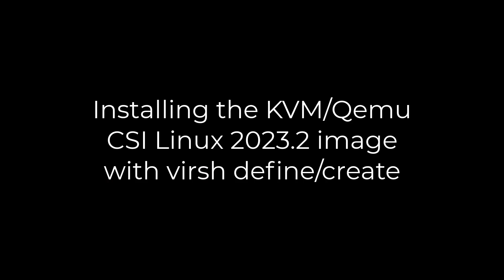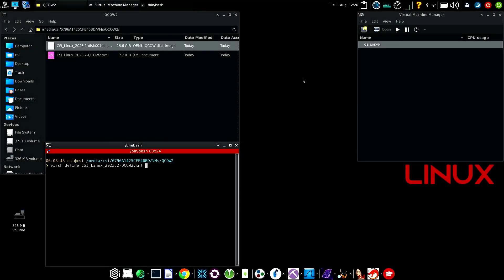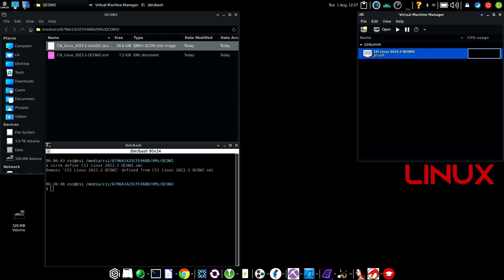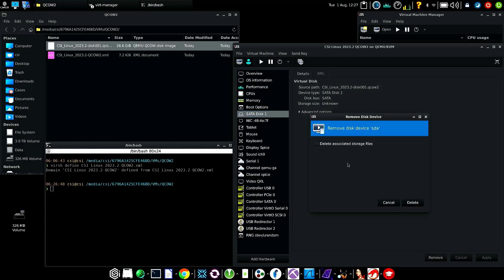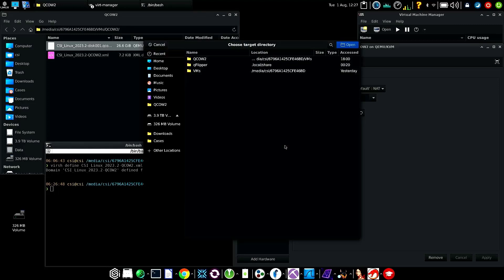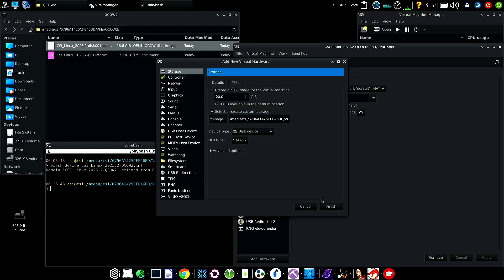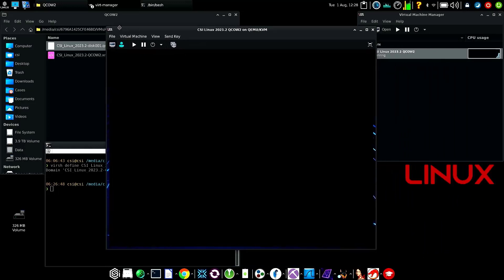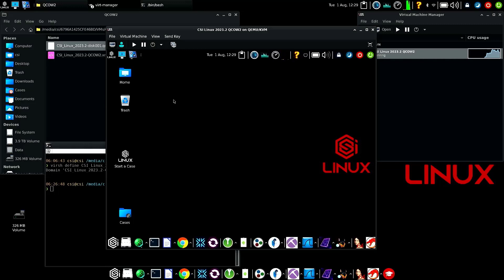CSI Linux - Setting up KVM Qemu Image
This video covers how to set up KVM/Qemu Image using virsh and virt-manager.

Here are the .torrent files.  Please download the torrent files and seed for a while so the seeds get spread for faster downloads: